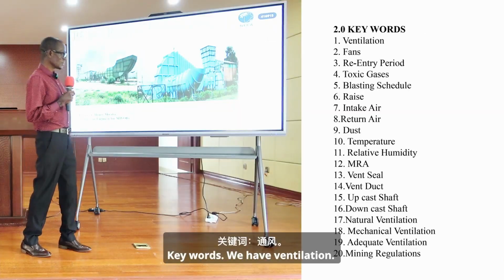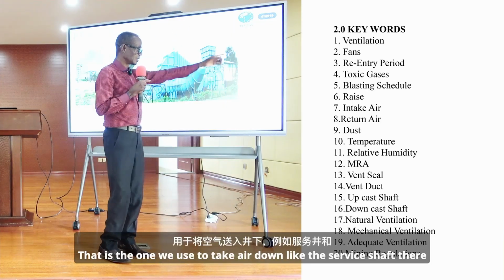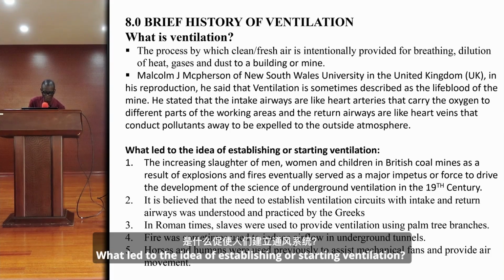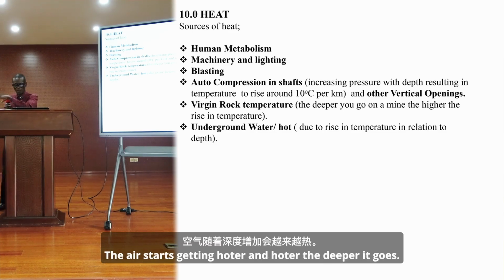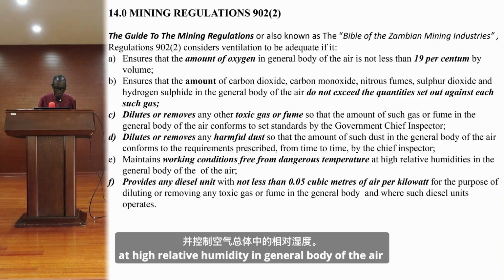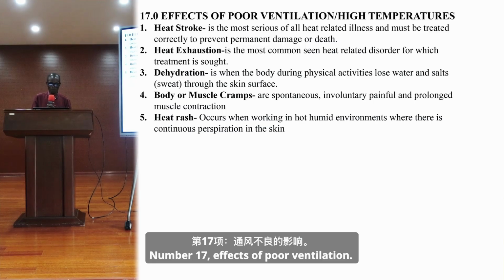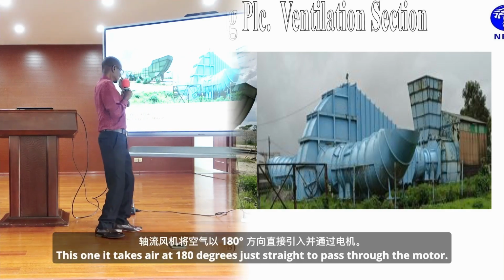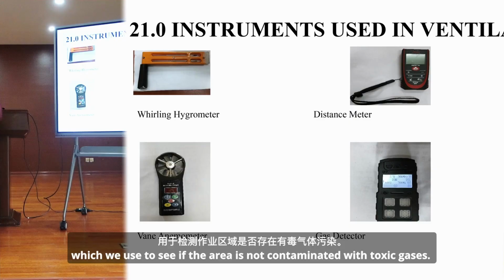NFCA English Training Program 10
NFCA English Training Program episode 10, presented by Henry Mwaba on Feb 12,2026. focusing on Mine Ventilation system